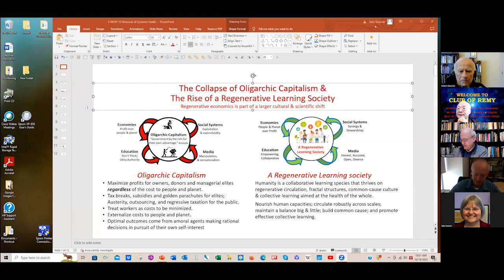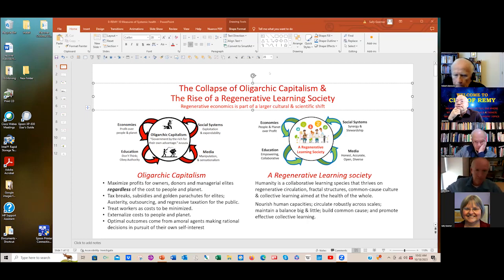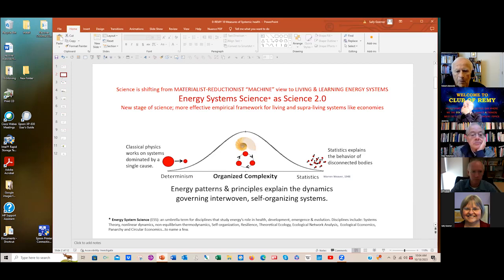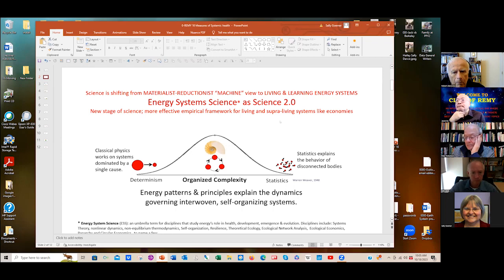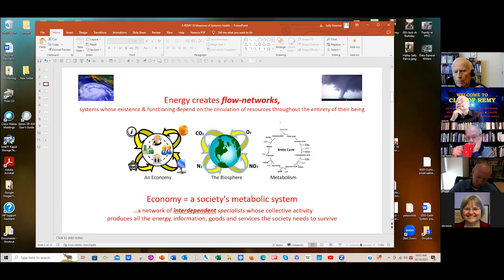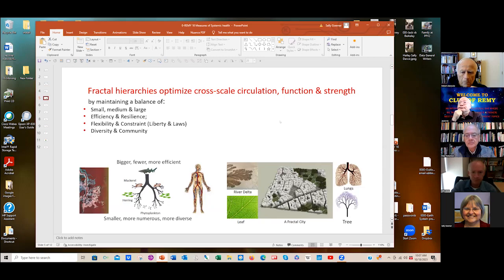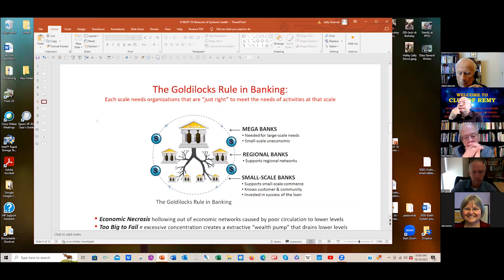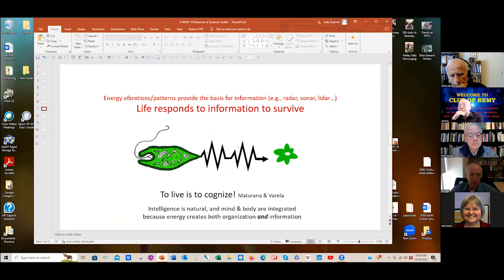Sally Goemer - Research Alliance for Regenerative Economics (RARE)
Research Alliance for Regenerative Economics (RARE): Outlining 10 Principles for a Regenerative Economics,"   Sally Goemer, Bob Ulanowicz, Brian Fath, Dan Fiscus, Jerome Warren

Speed Dating of Ideas
Club Of Remy